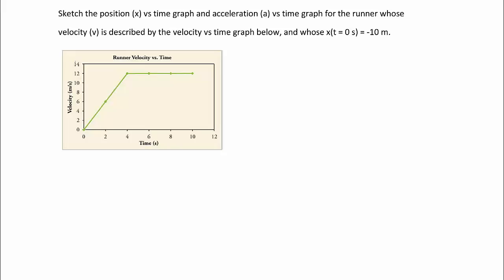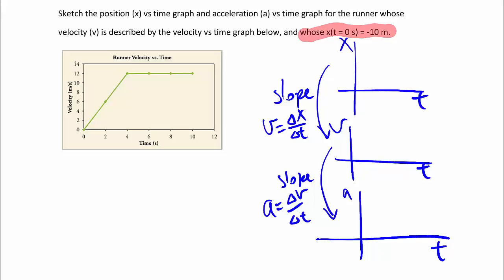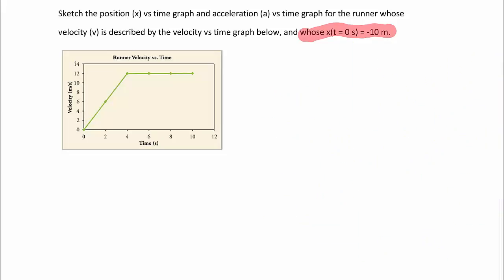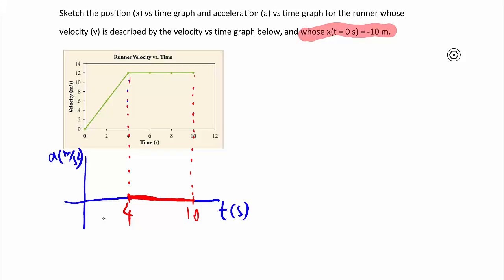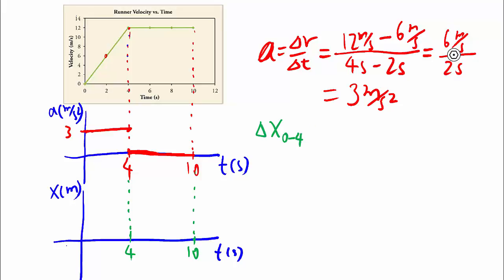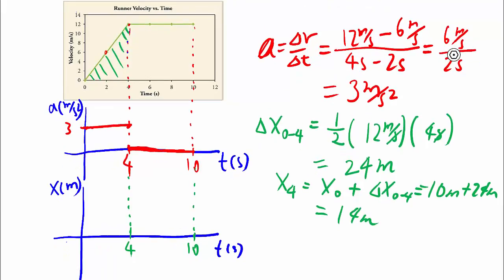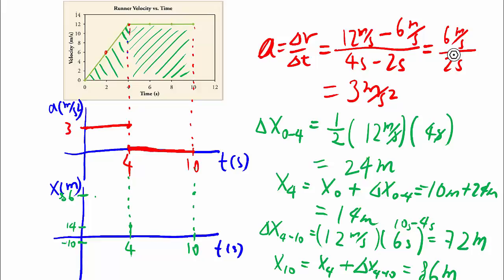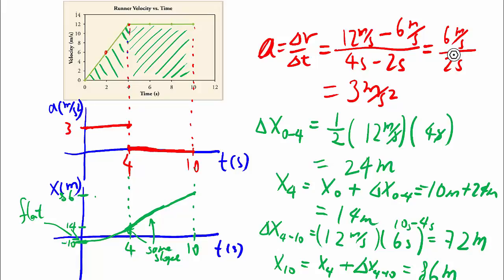2-65: position, velocity and acceleration vs time graphs